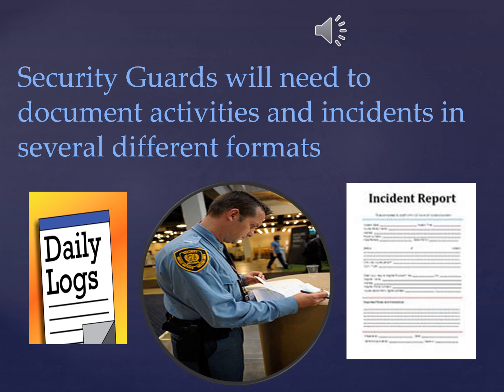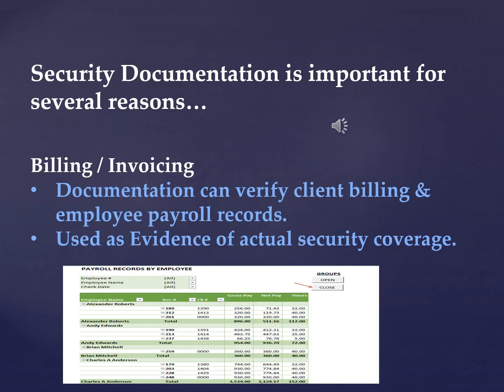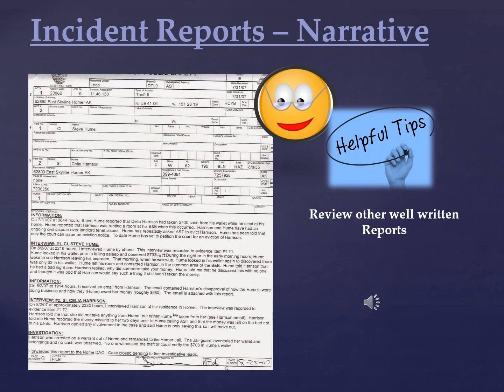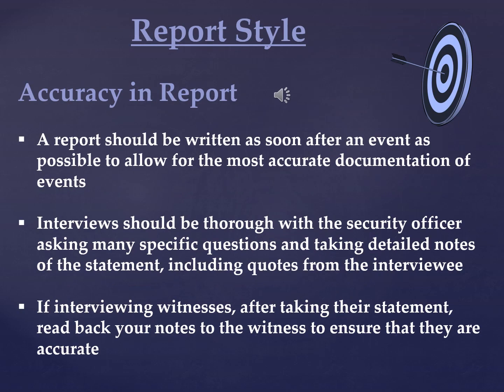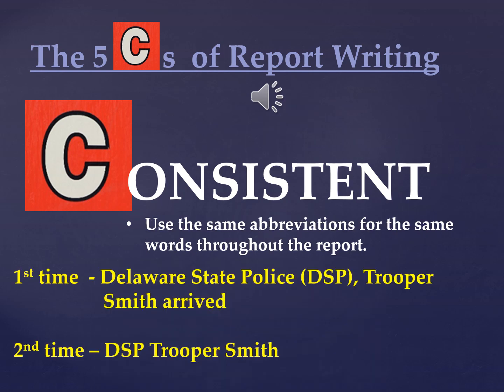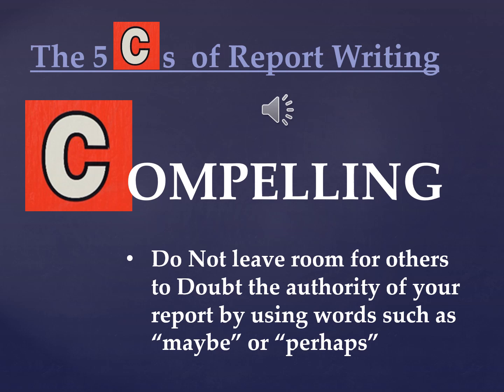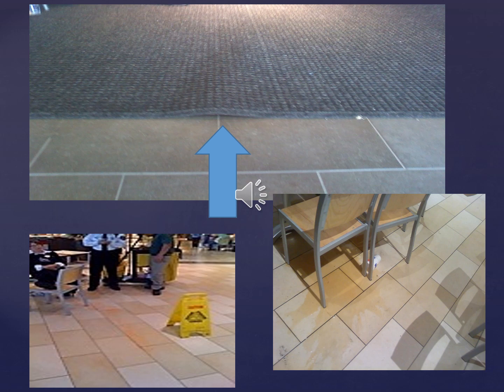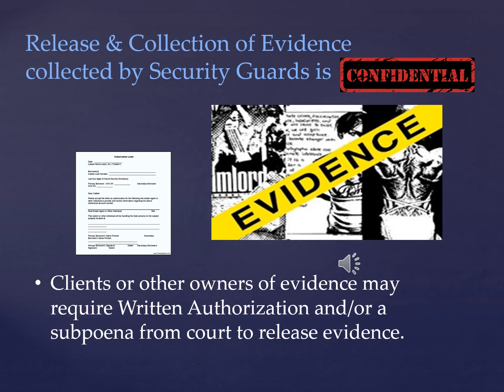Del Tech DSL Train 3B Audio Report Writing, Documentation & Evidence Feb 2021